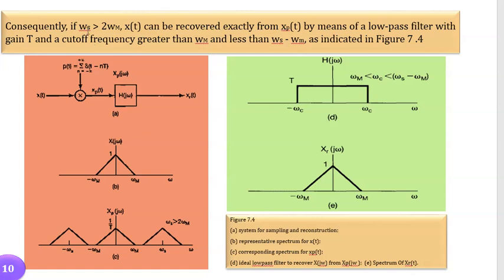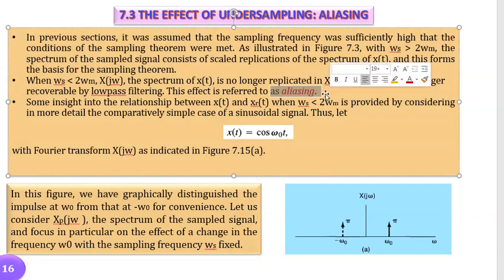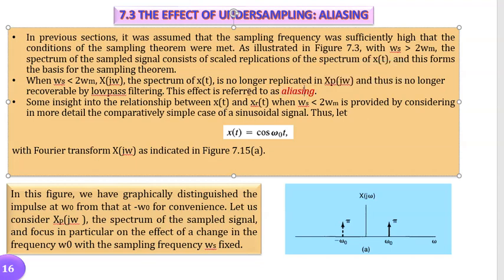Review 2 Laplace Z Transform Sampling